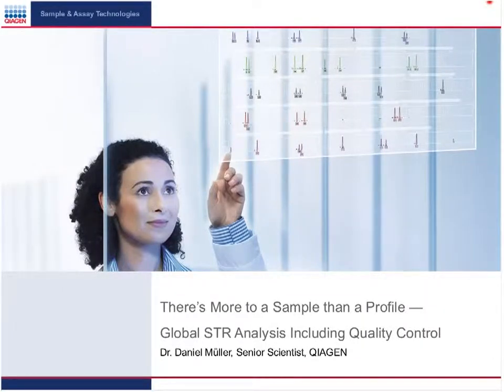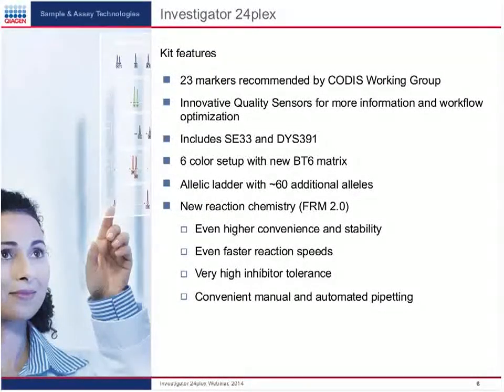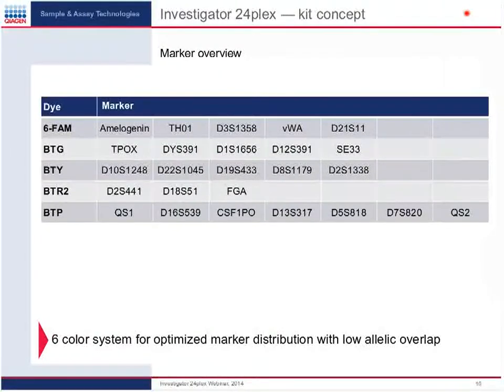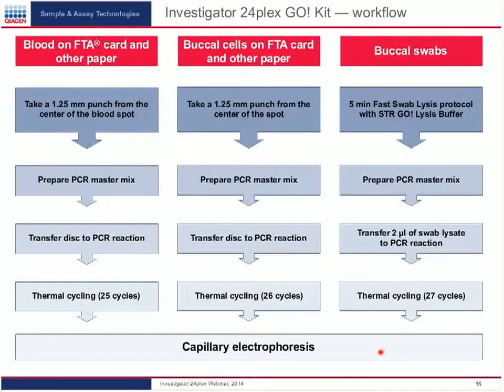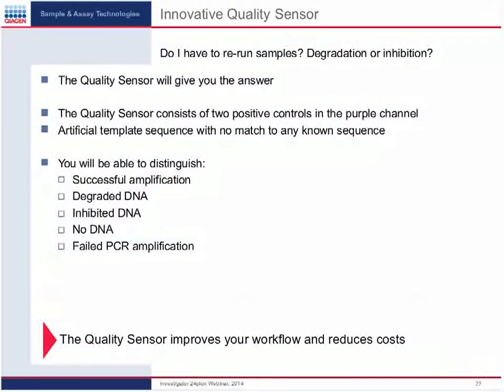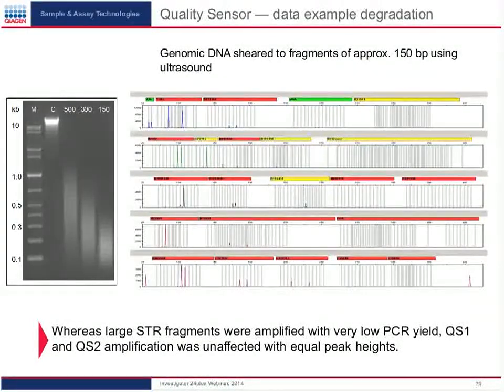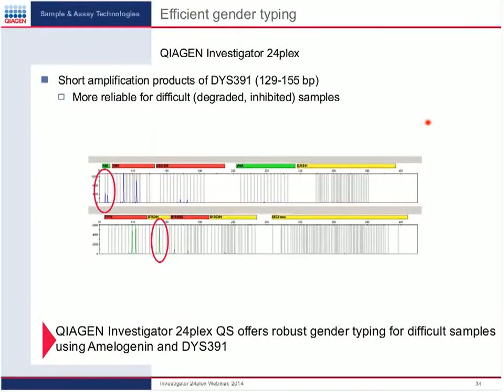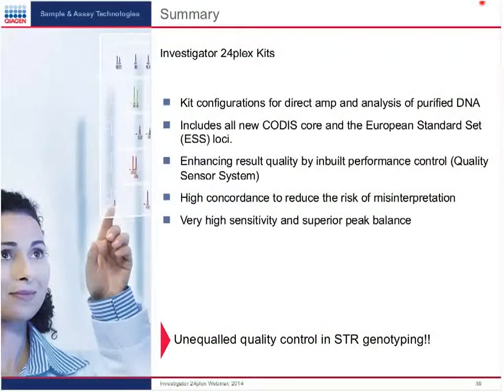There’s More to a Sample than a Profile — Global STR Analysis Including Quality Control